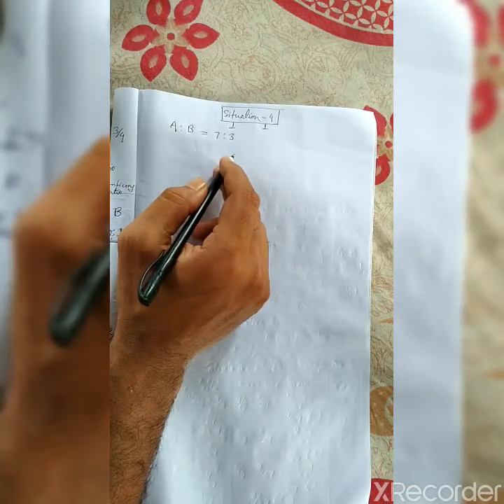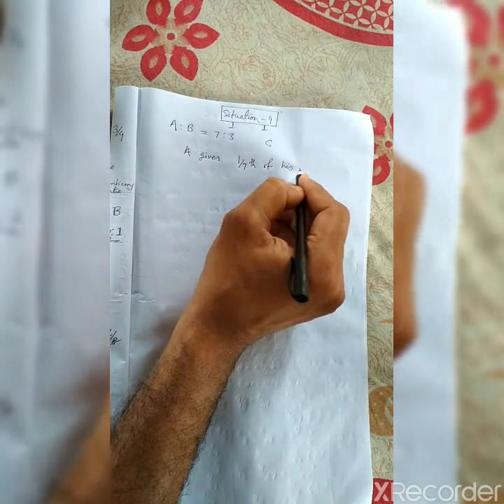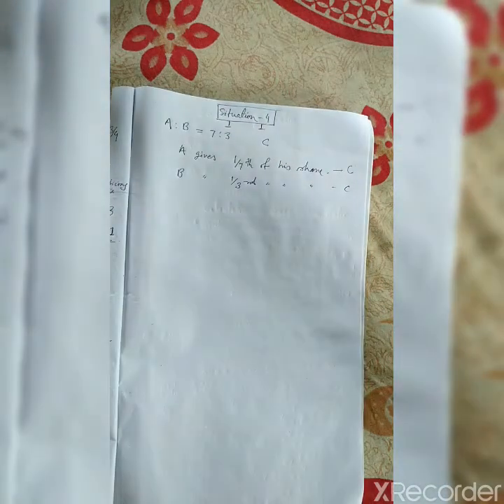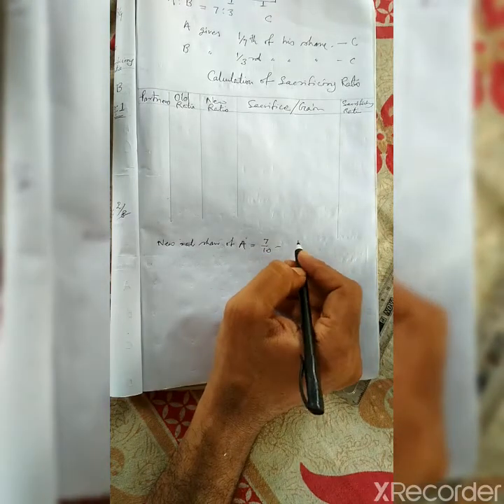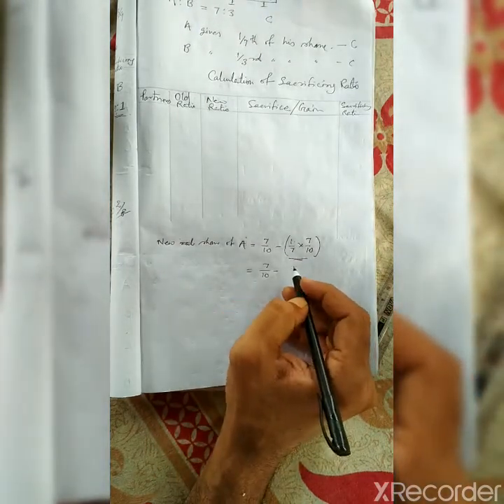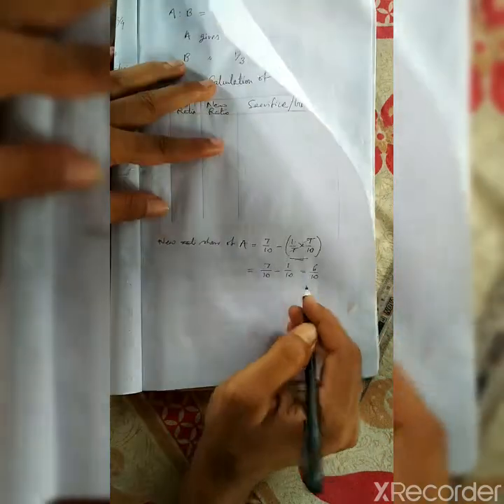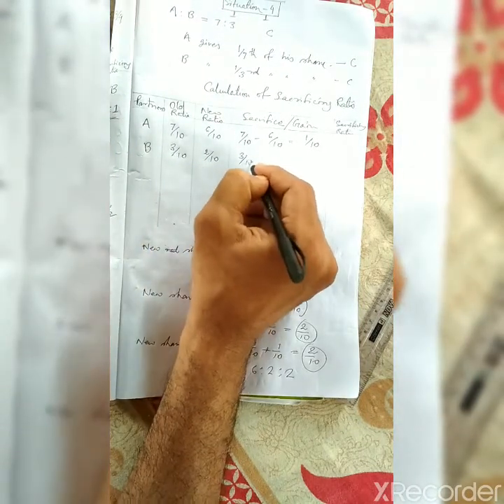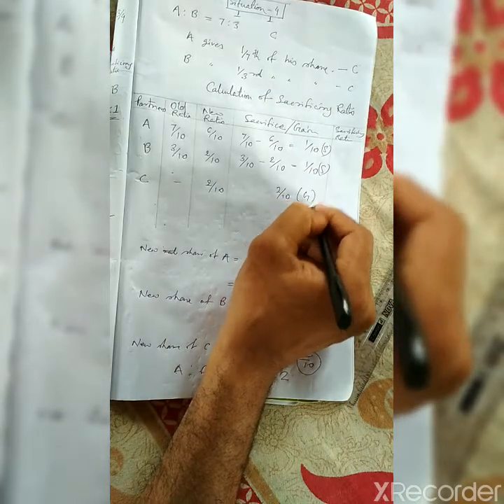Cl12 Acct Admission Sacrificing Ratio Sit--4